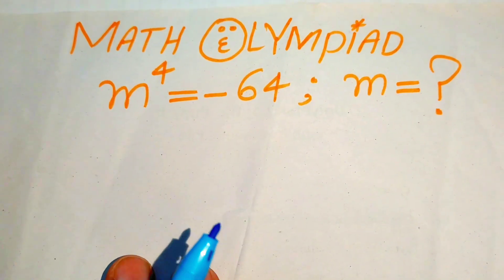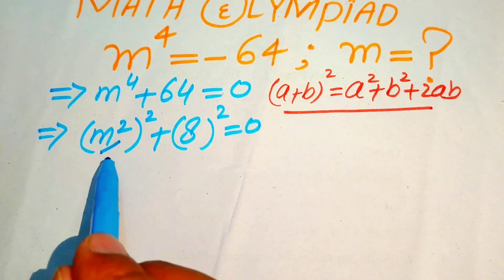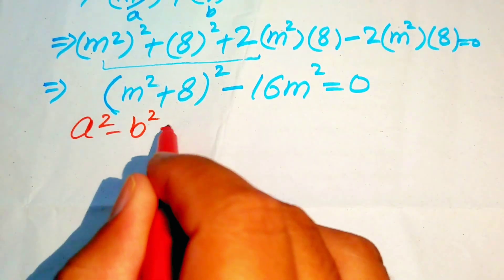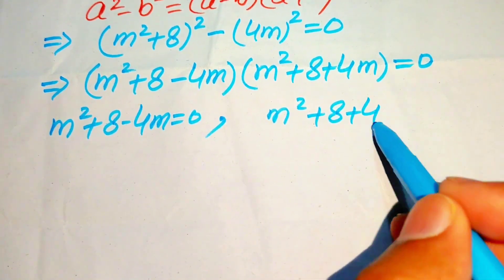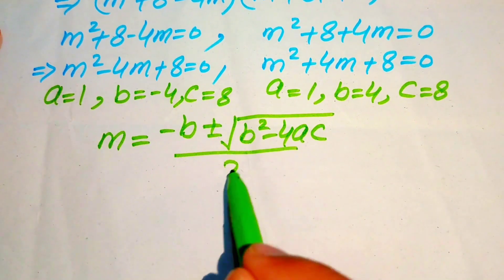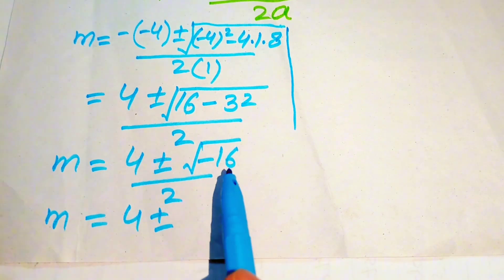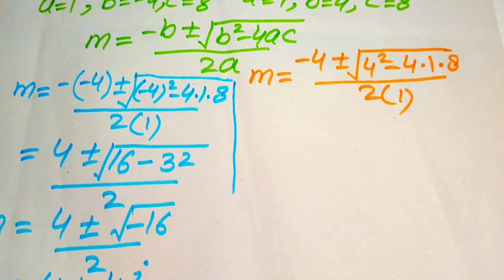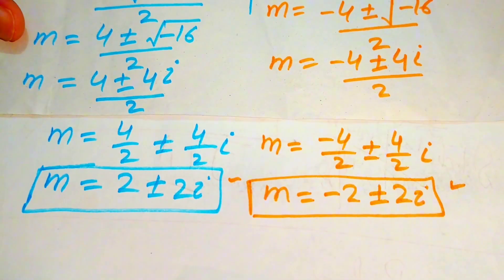Math Olympiad | Can You Solve this? | A Nice Algebra Problem